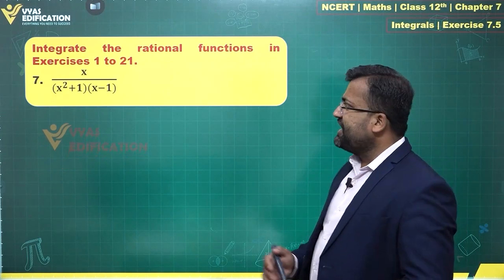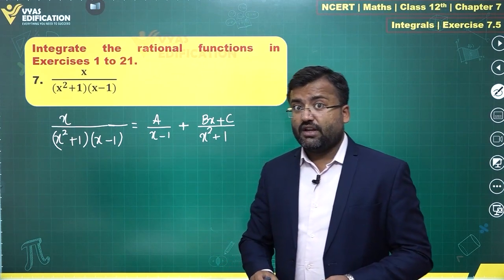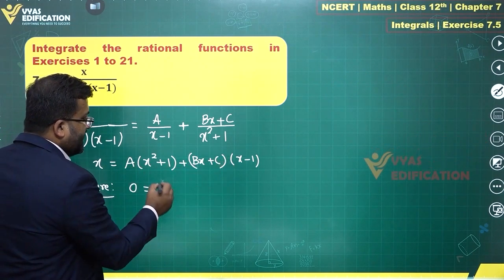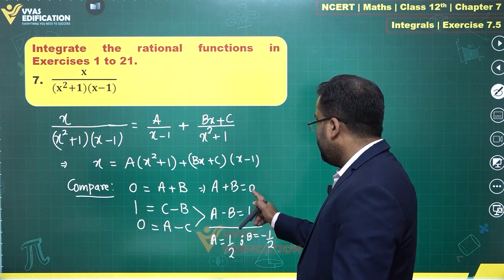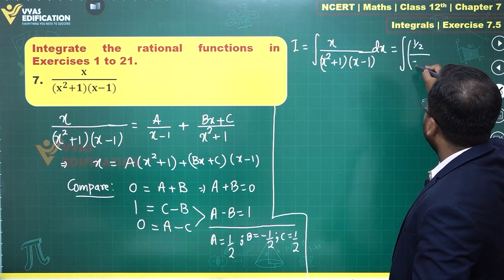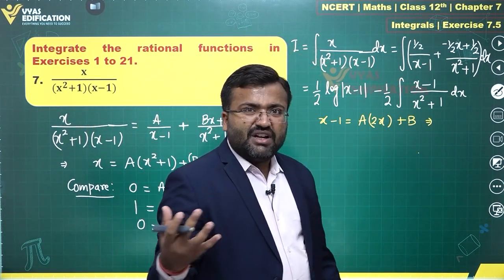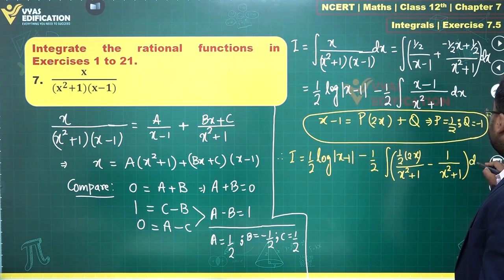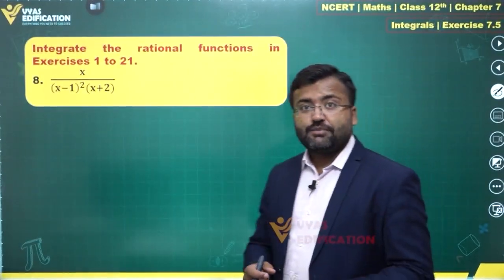NCERT 12th Maths Chapter 07 Exercise 7 5 Q 7 Integrals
Integrate the rational functions in Exercises 1 to 21.
7.  x/((x^2+1)(x-1))

12th Passed or currently in 12th  Students - Path Breaker JEE (1 Year online exhaustive course)

For NEET
12th Passed or currently in 12th  Students - Path Breaker NEET (1 Year online exhaustive course)

CBSE Solutions
NCERT Solutions
NCERT 11th
NCERT 11
CBSE 11th
11th Solutions

 x/((x^2+1)(x-1))